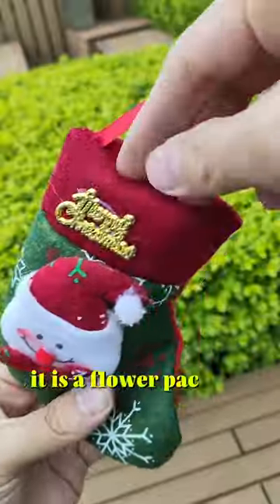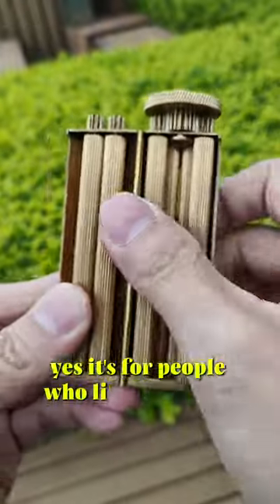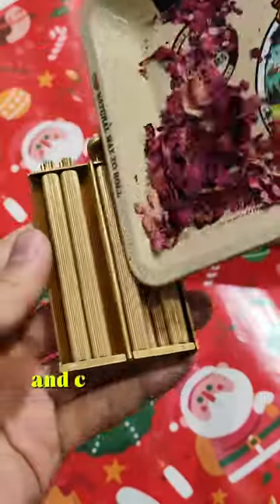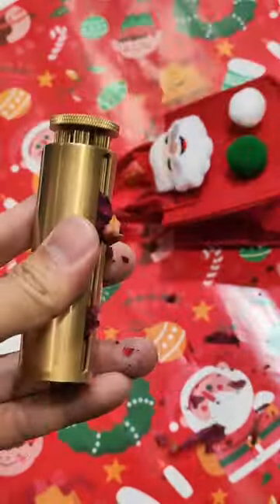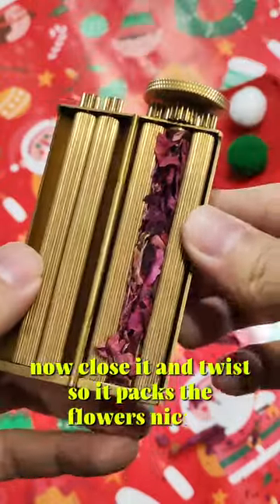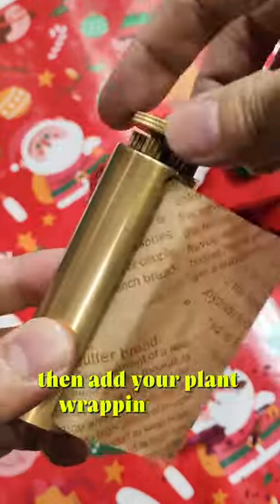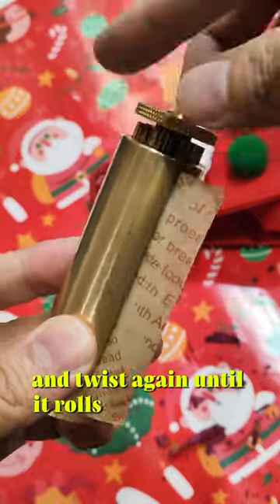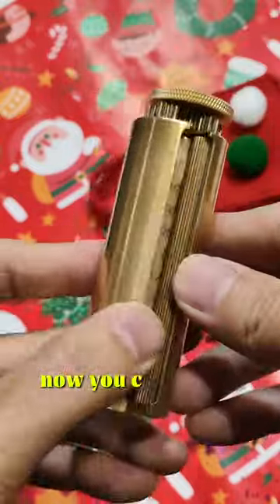when a girl loves flowers🌹🌹Link in Comments